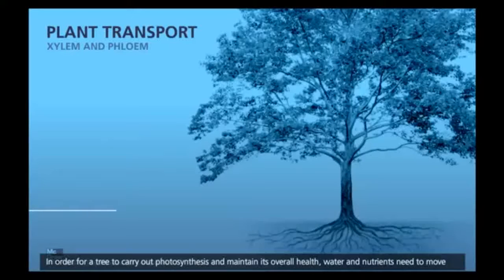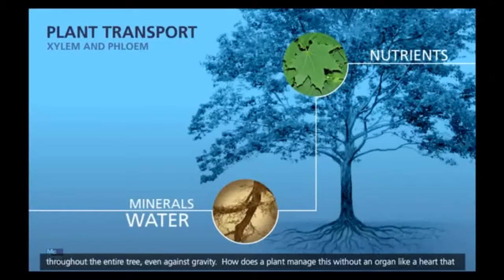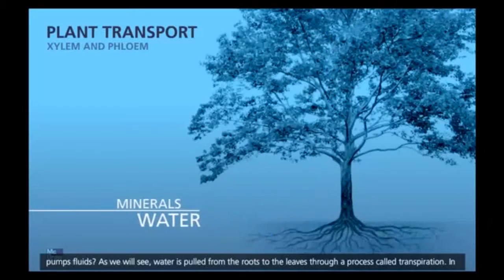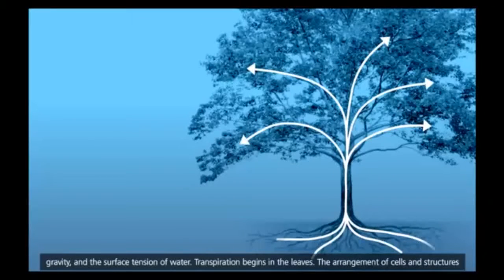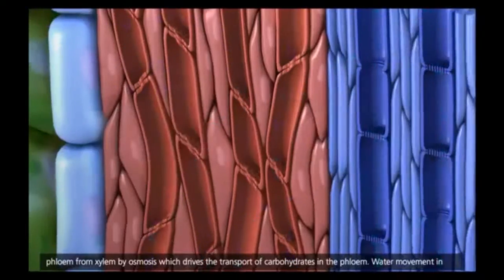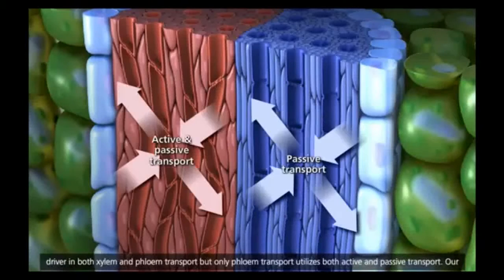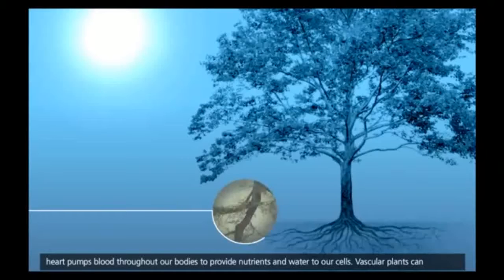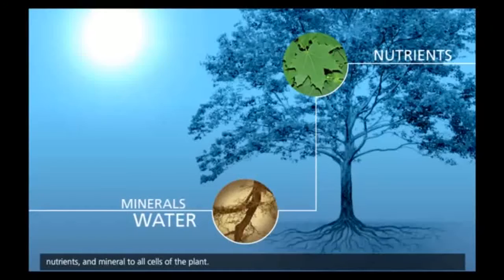Plant's Transport system..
Transport system of plants